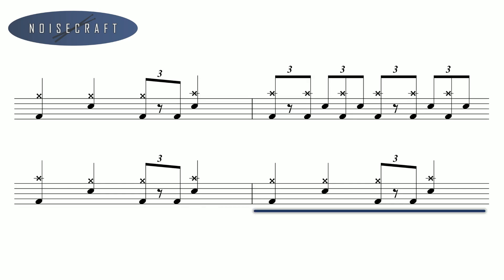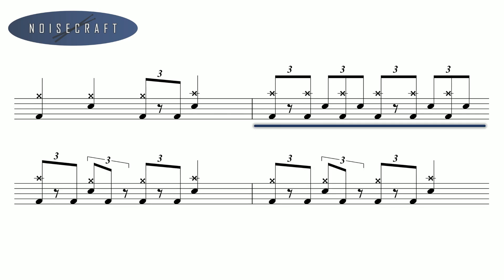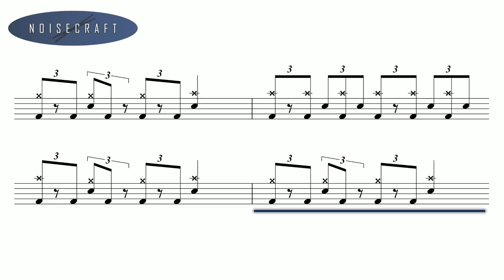Pantera - Walk Drum Score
An interactive drum sheet of the song Walk by Pantera.

Released in 1993 on their sixth album Vulgar Display of Power.
Drums by Vinnie Paul.
If you are struggling with the tempo, play it with lower playback speed until you make it.

for our drum practice routine generator.
Like what we do ? This is how you can support NoiseCraft